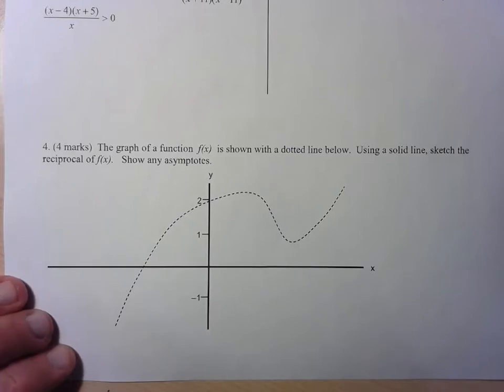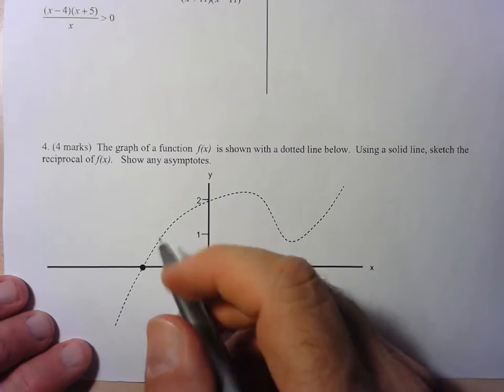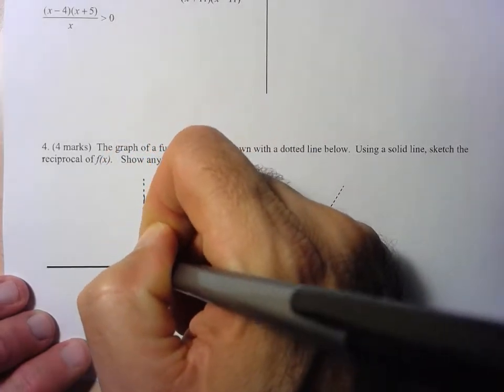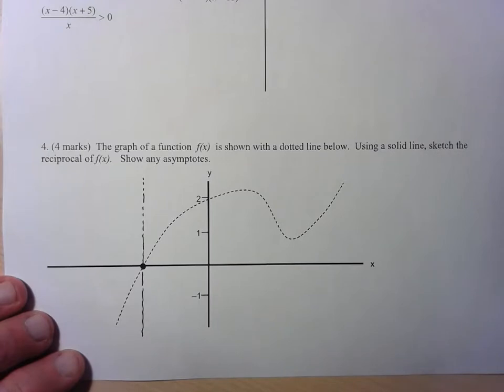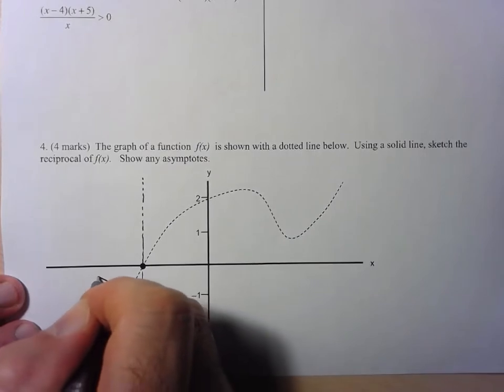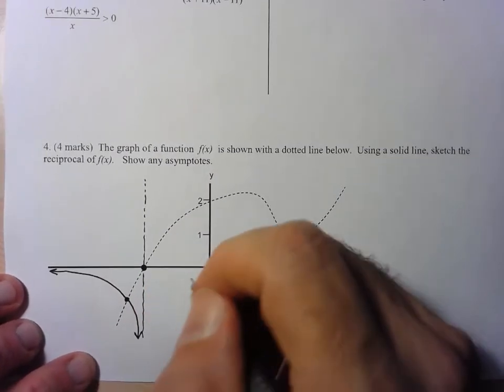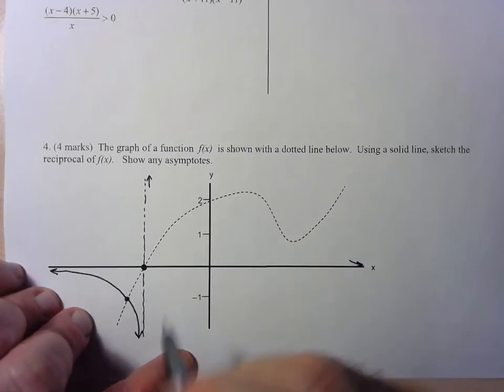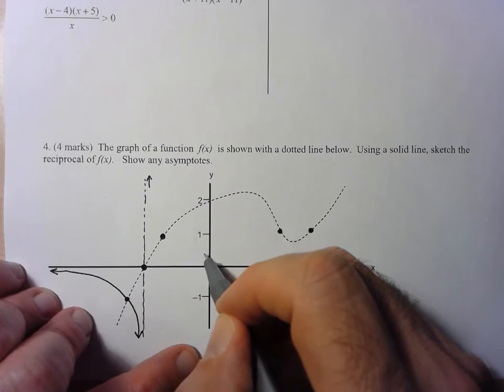MHF4U Unit 2 Pract #4